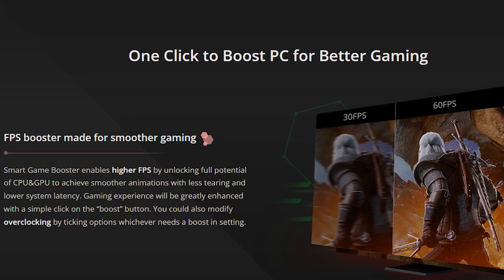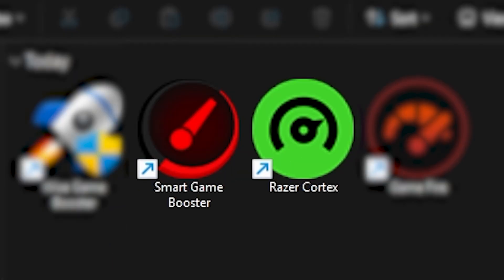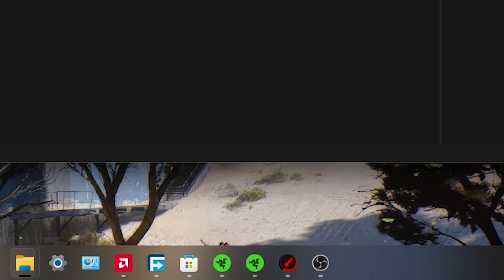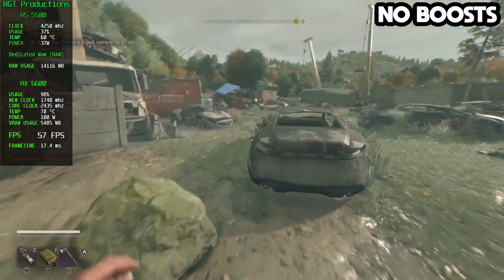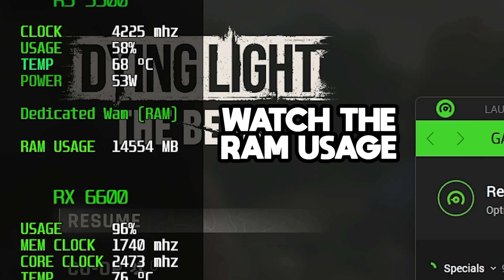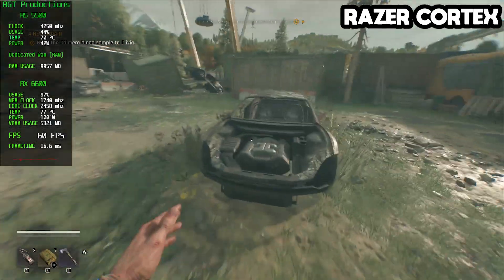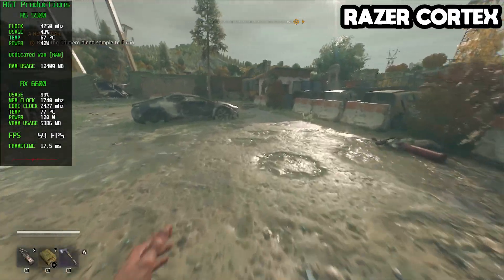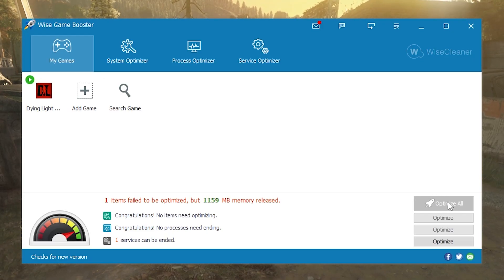I Tried Every 'Game FPS Booster' So You Don’t Have To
In this video, I test multiple PC game booster applications to see if they actually improve gaming performance or just make things worse. I enable them one by one until all are running at the same time to find out if stacking boosters can really increase FPS or just create chaos. Watch the full benchmark results and see once and for all if game boosters are worth it or pure snake oil!

Intro: 00:00
The FPS Boosters I’m Testing: 00:42
No Boosters: 01:41
1 Booster: 02:11
2 Boosters: 04:09
3 Boosters: 06:17
All 4 Boosters: 07:52
Outro: 10:22